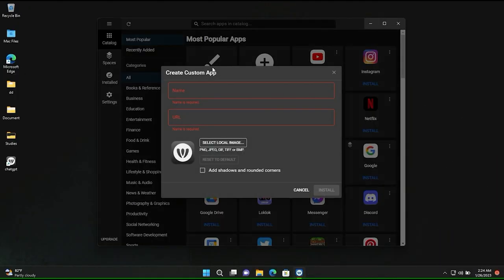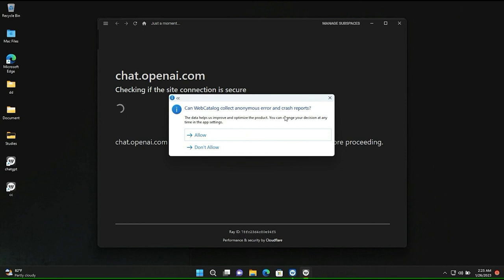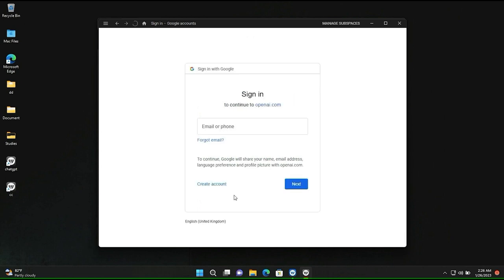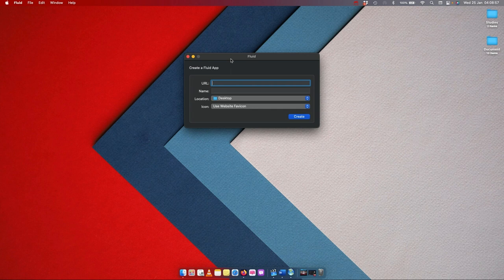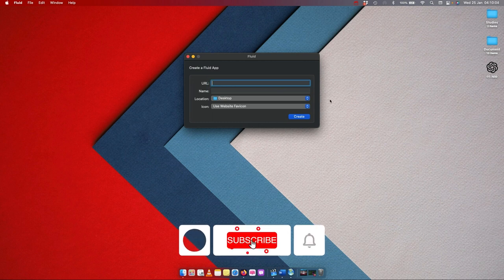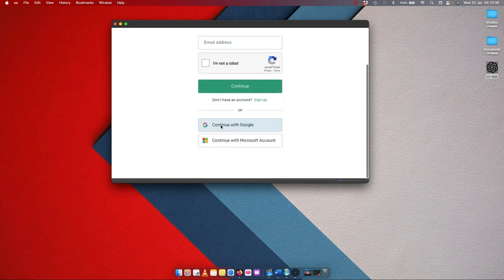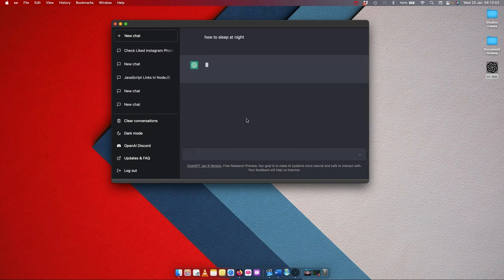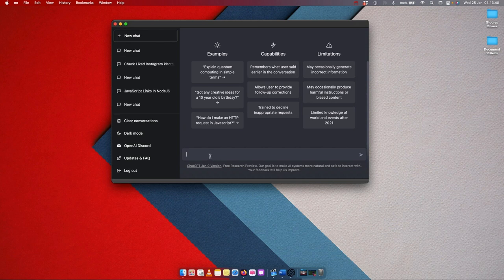How To Turn ChatGPT Into A Software.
Let's learn how to turn chatgpt into a software for easy access and usage.